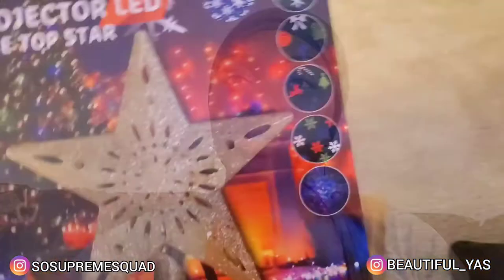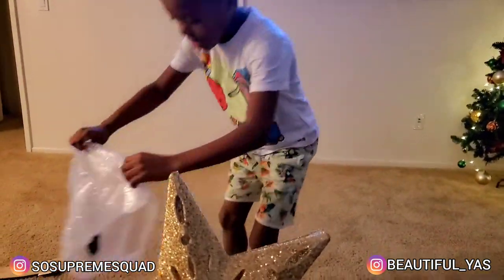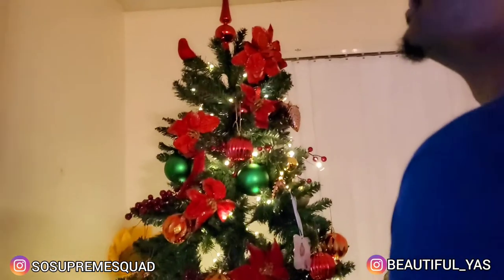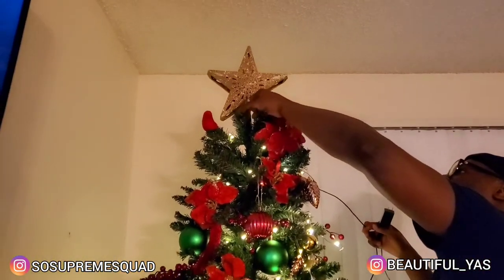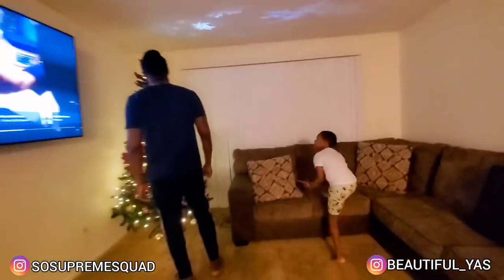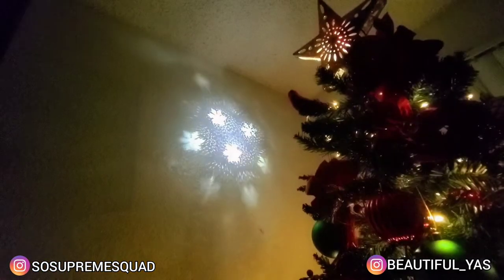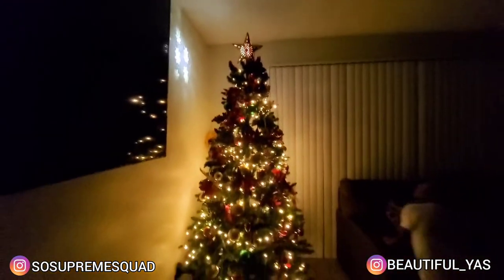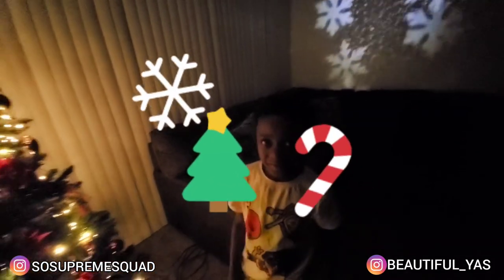OUR NEW GOLDEN STAR CHRISTMAS TREE TOPPER!! VLOGMAS 2020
OUR NEW GOLDEN STAR CHRISTMAS TREE TOPPER!! In this video I am reviewing a very beautiful Christmas tree topper that I received in the mail from amazon. This tree topper is so cute and different, it is a projector and it projects snowflakes. If you are interested in purchasing this for your christmas 2020 the link is below. We do pranks, family vlogs, couple vlogs and so much more.

GOLDEN STAR TREE TOPPER:

👍🏾Let’s like and follow each others facebook business page. Here is mine

OUR NEW GOLDEN STAR CHRISTMAS TREE TOPPER!!